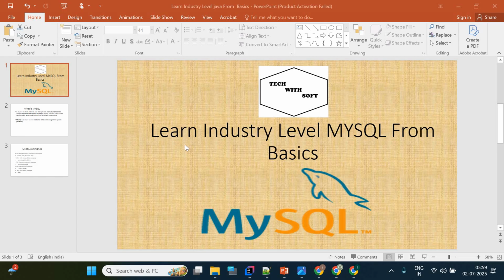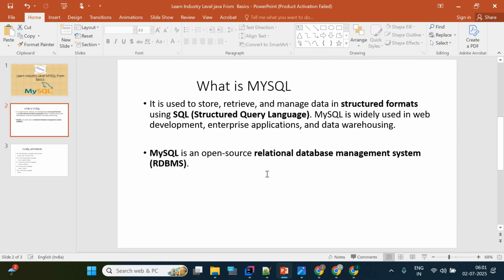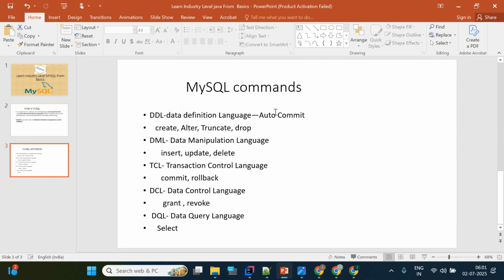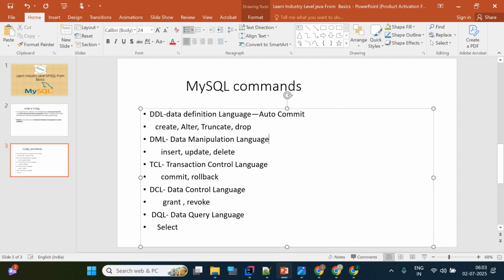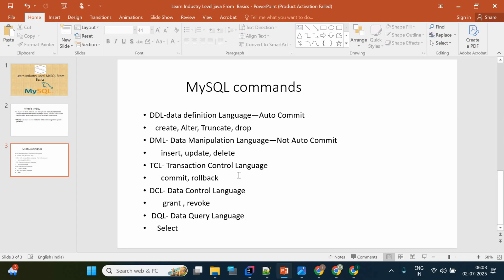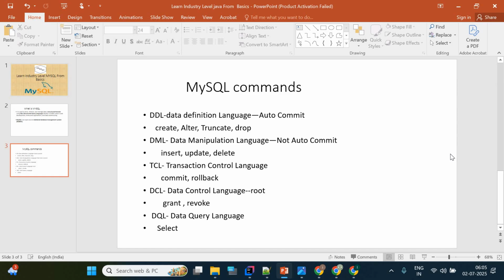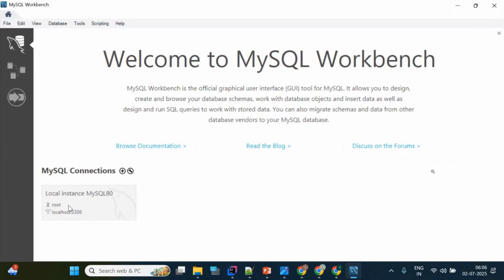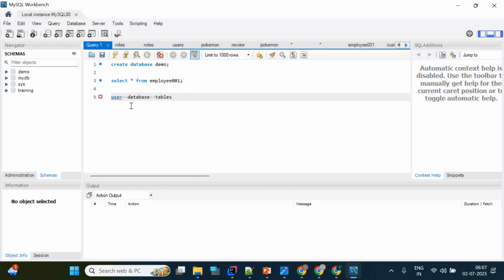What is MySQL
What is MYSQL! What are the basics commands of MYSQL!  DDL DML TCL DQL !Difference between DDL and DML